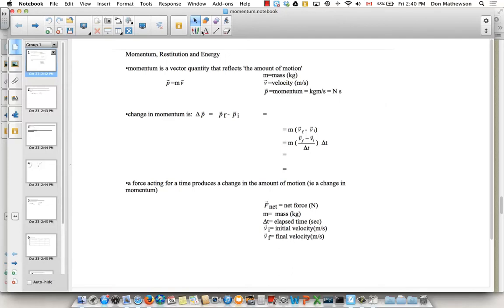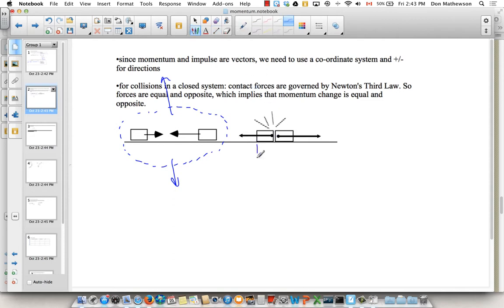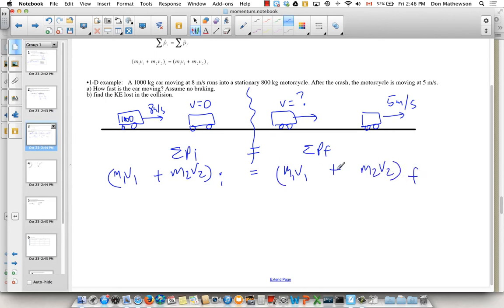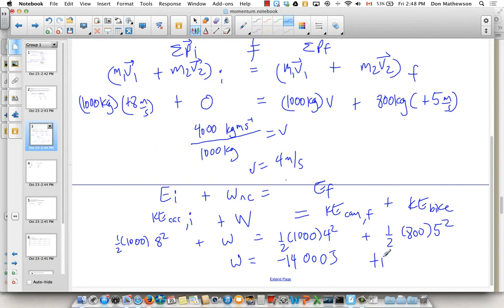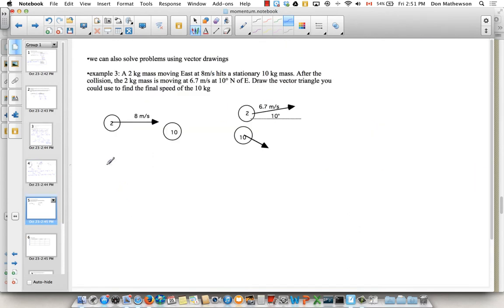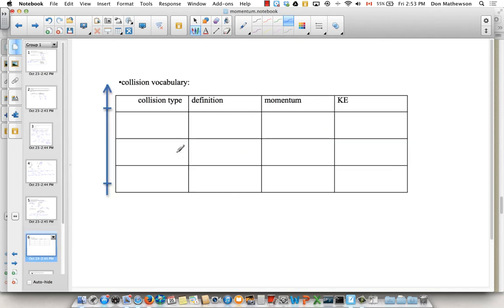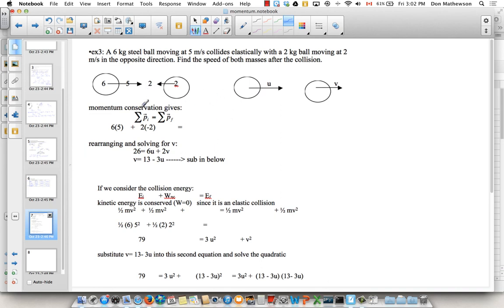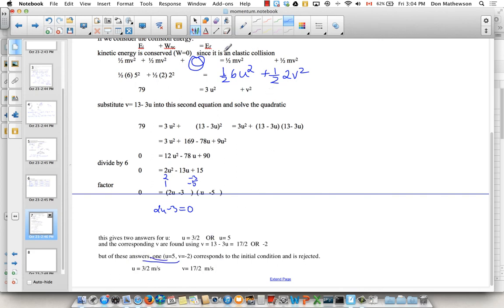IPLS class 13- Momentum and Collisions